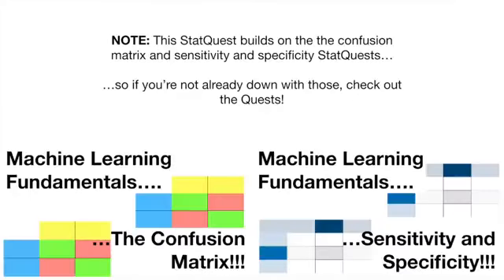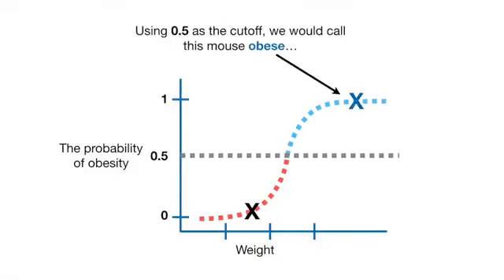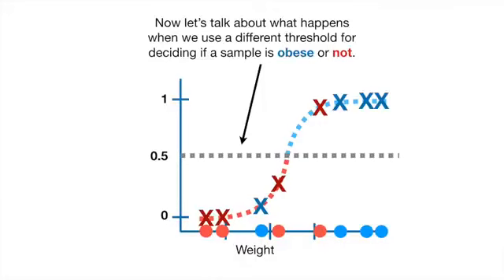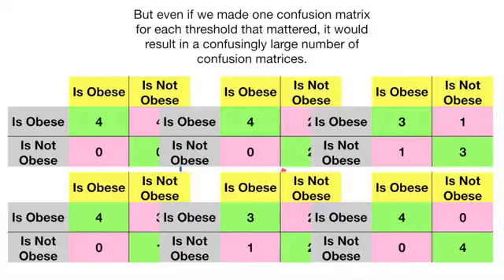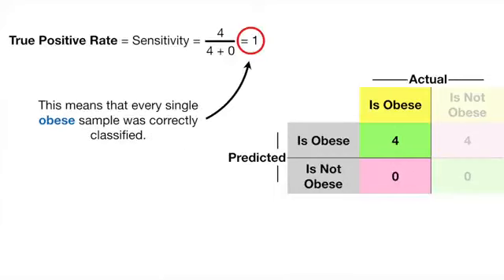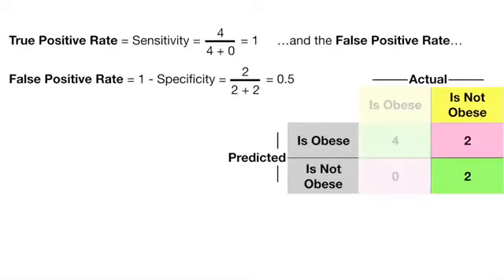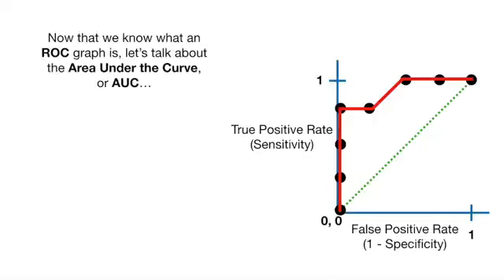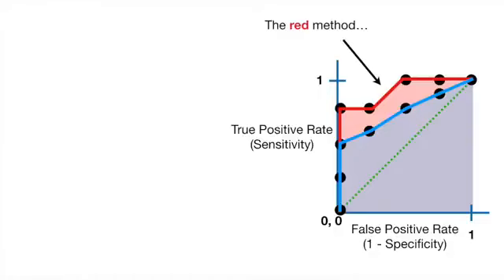ROC and AUC